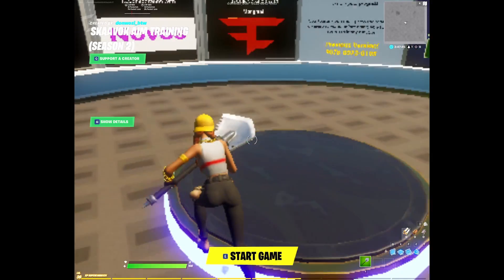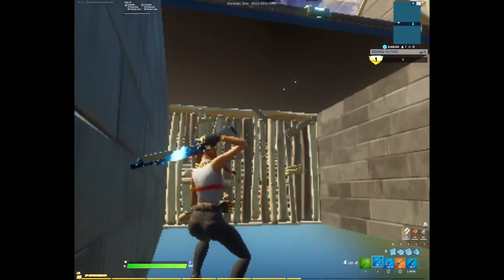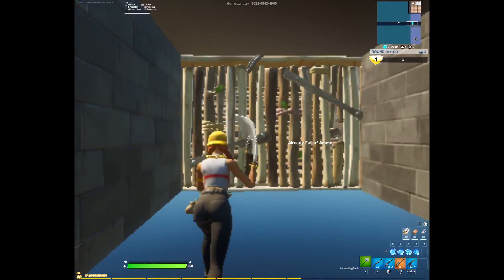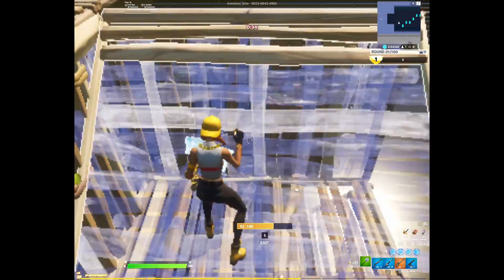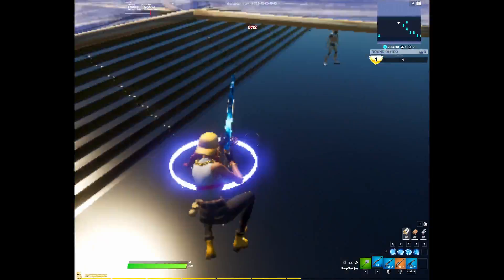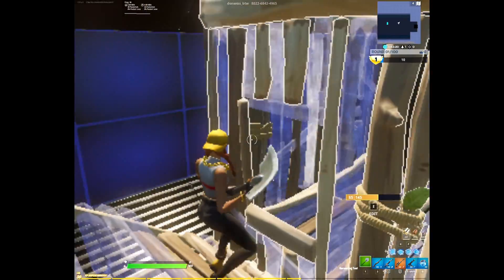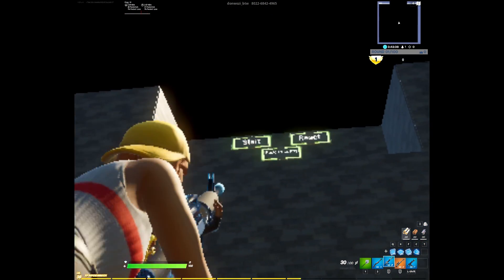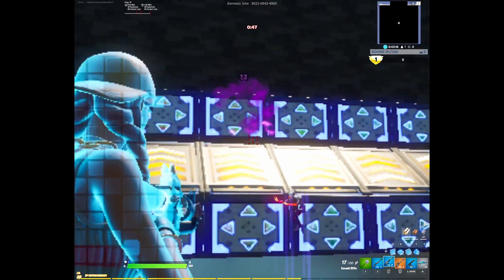My warmup maps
In this video, I showcase my warmup maps...

Highlights #3 coming soon..